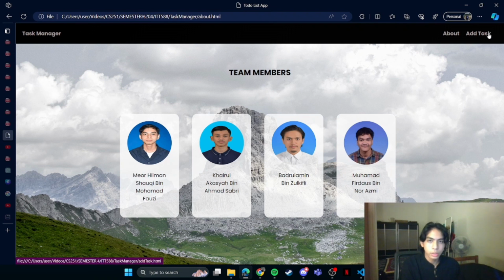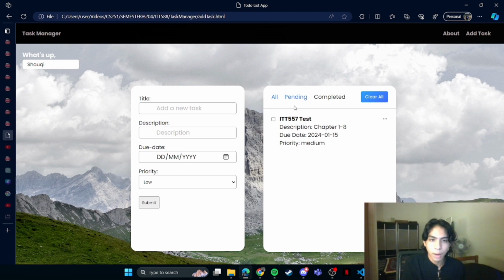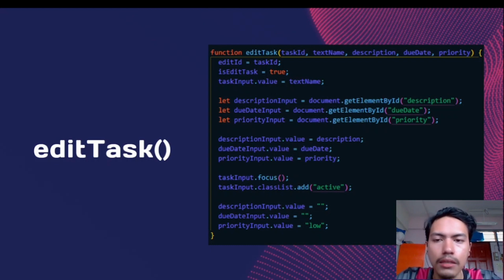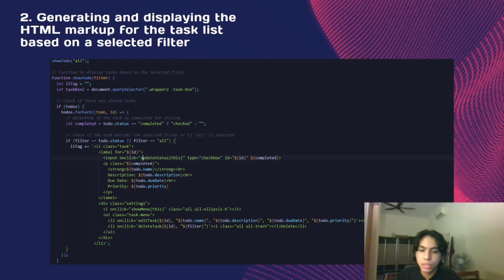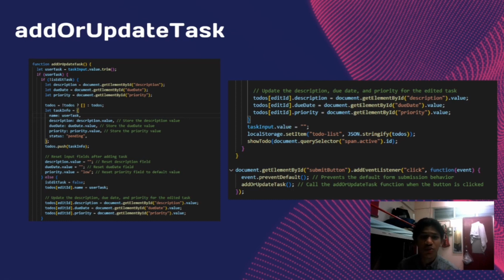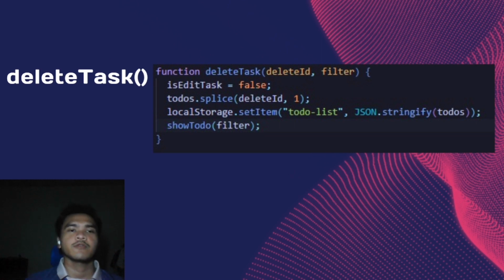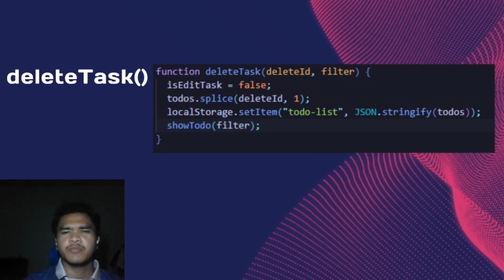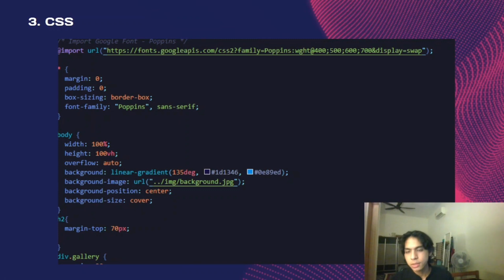Task Manager using HTML, CSS and JavaScript - ITT588 Group Project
CS2514A
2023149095 - KHAIRUL AKASYAH BIN AHMAD SABRI
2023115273 - MEOR HILMAN SHAUQI BIN MOHAMAD FAUZI
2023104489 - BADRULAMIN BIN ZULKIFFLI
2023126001 - MUHAMAD FIRDAUS BIN NOR AZMI